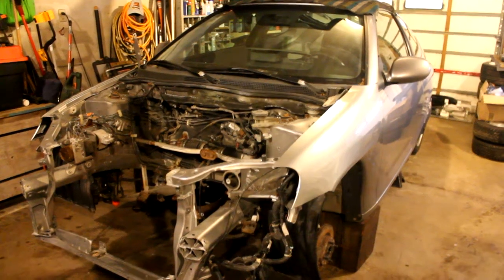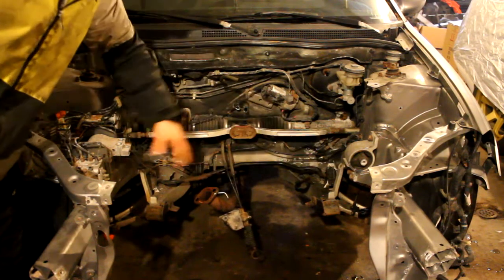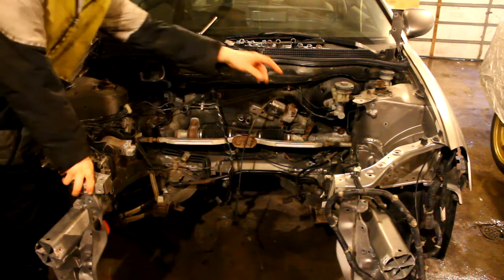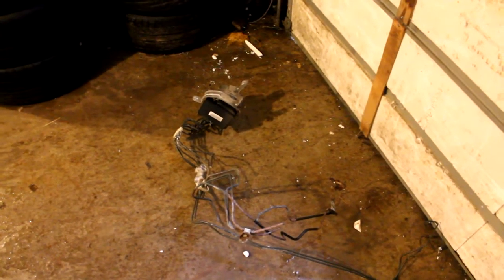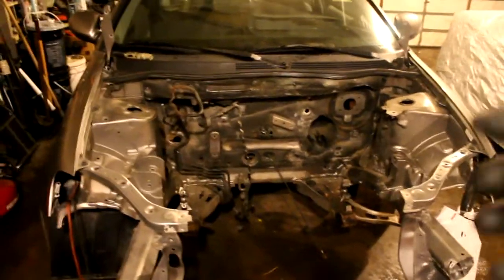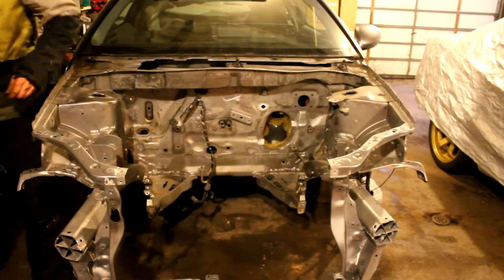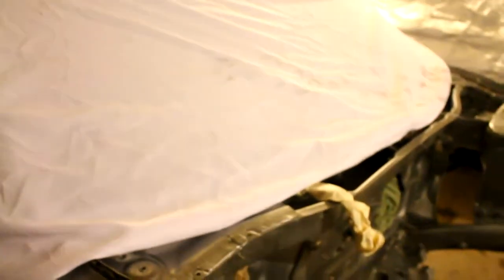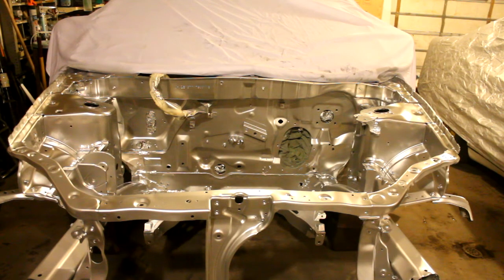DIY Engine Bay Paint Job - K-Sight Build P.3